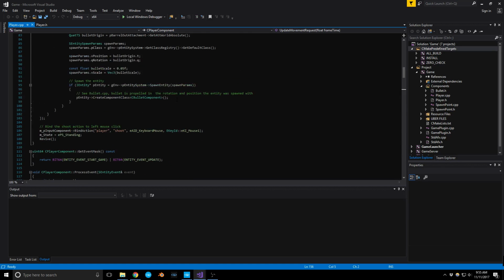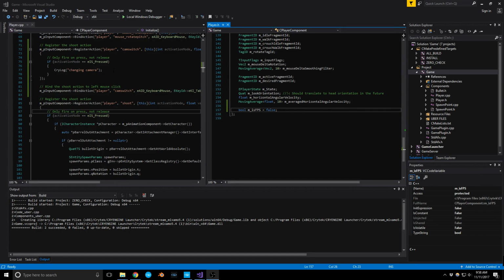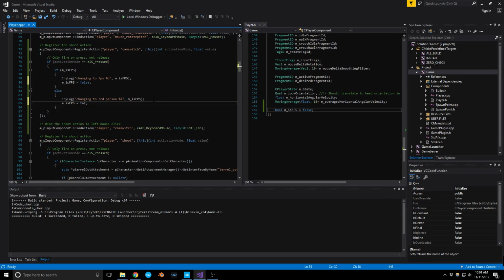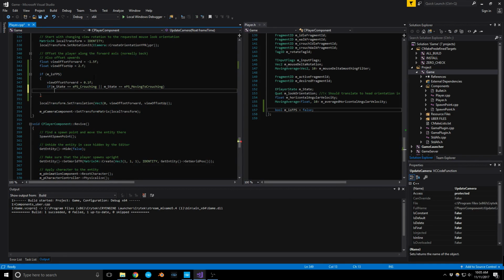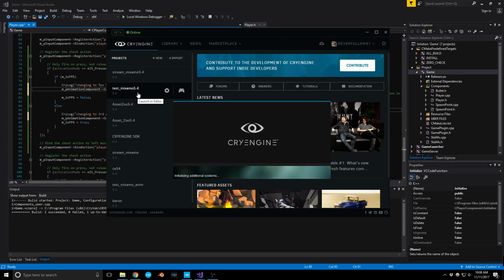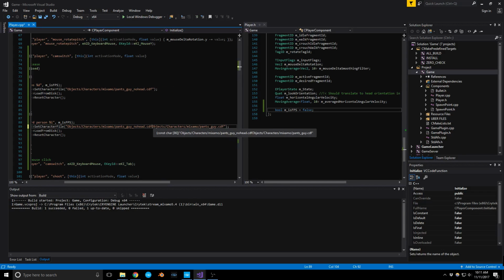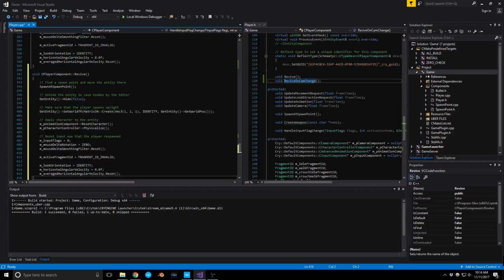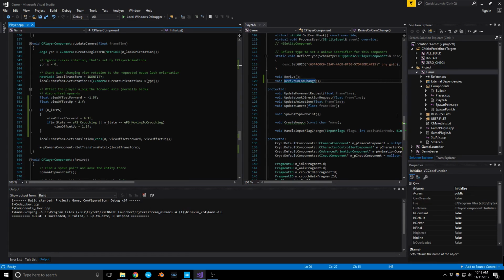Cryengine 5.4 animation - first to third person camera change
In this video we work on changing the camera view between first and third person views. We do encounter an issue with resetting the character, that apparently might be a bug in the template code (this hopefully will be fixed in the next Cryengine release)